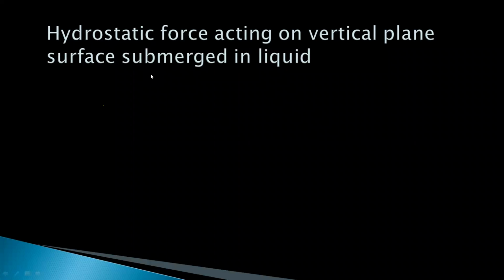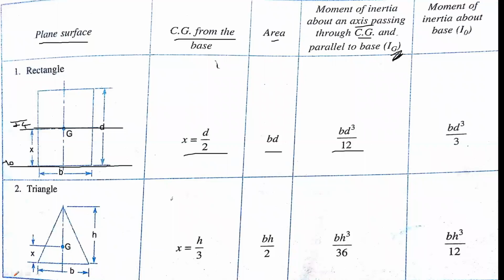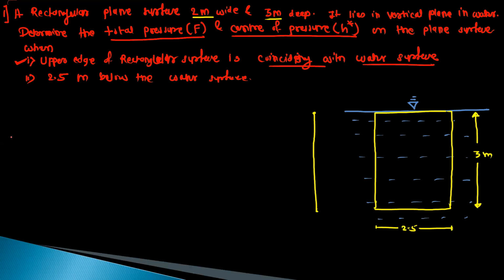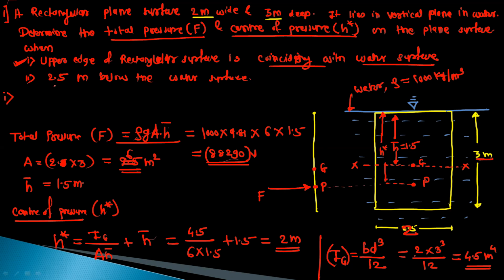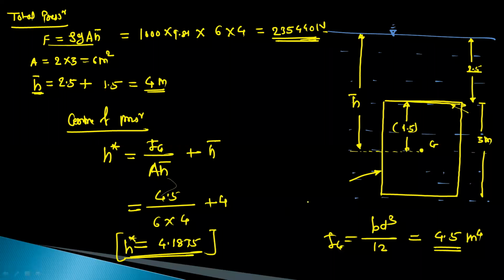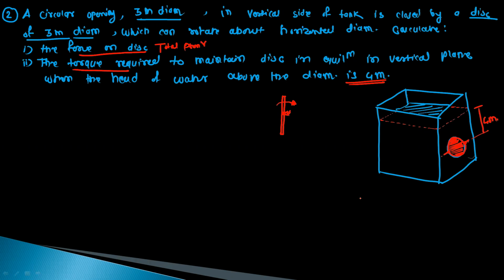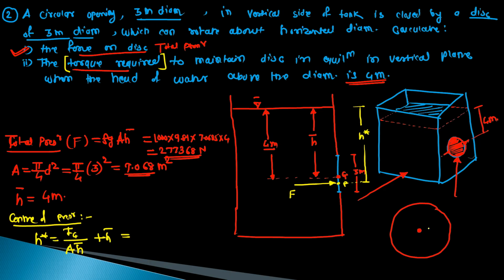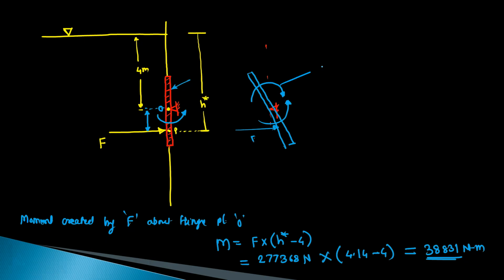Fluid mechanics lectr 07